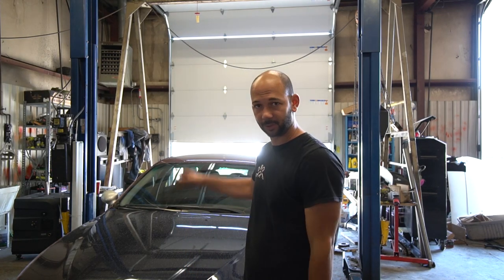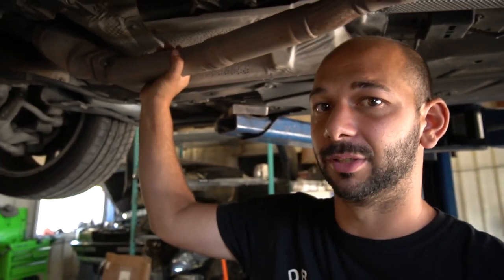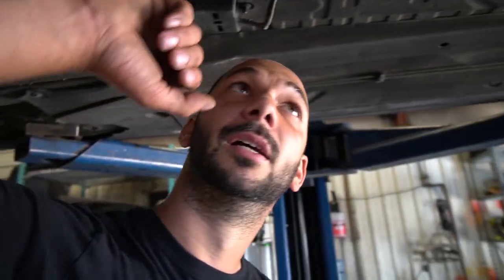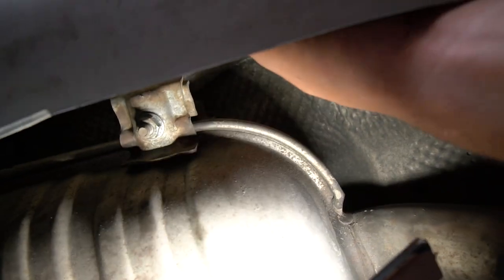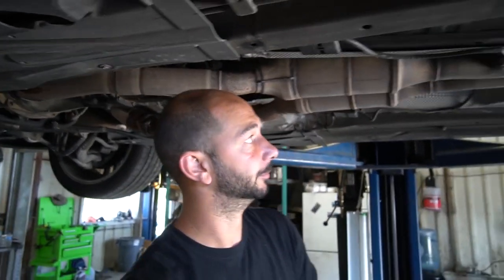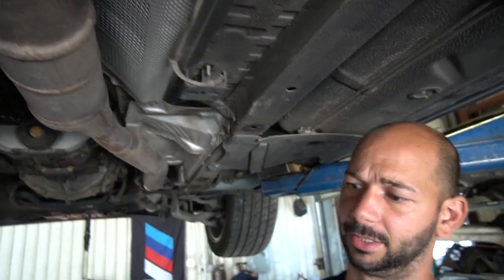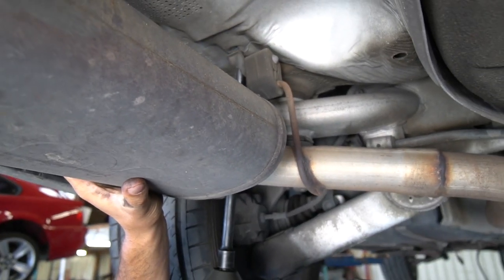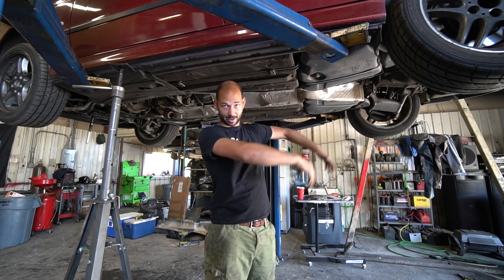e39 Exhaust Removal How-To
Howdy team, this is a fairly comprehensive how to on removing an e39 540i exhaust, the process is pretty much the same for most BMWs and very similar for e38 and e34 V8 Models